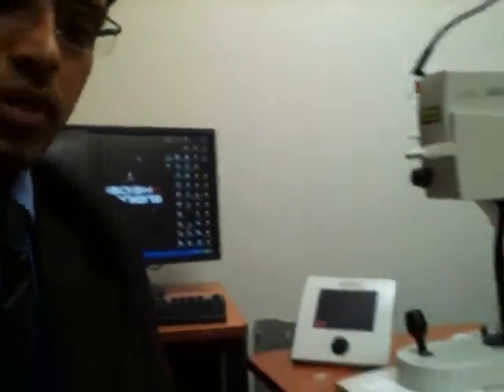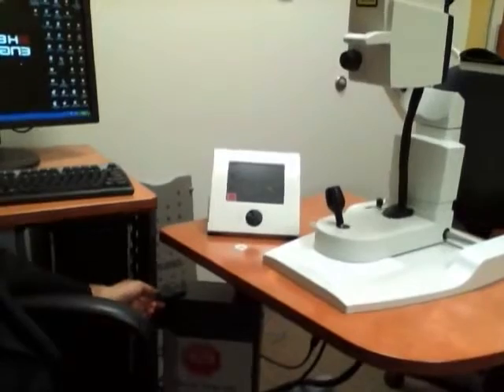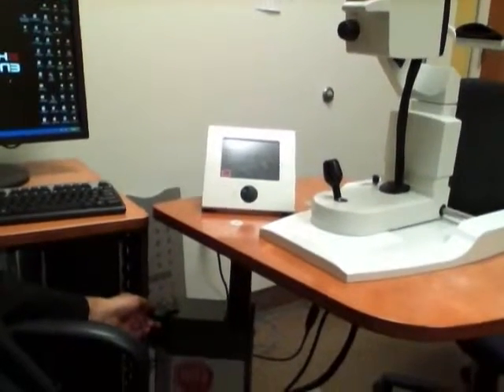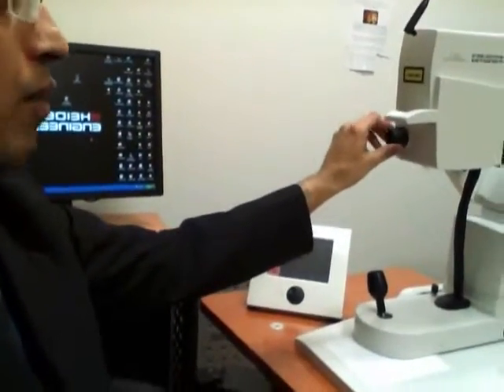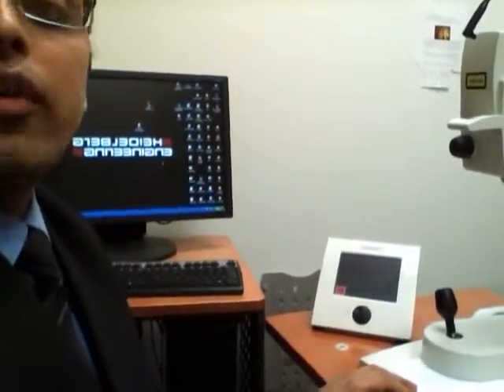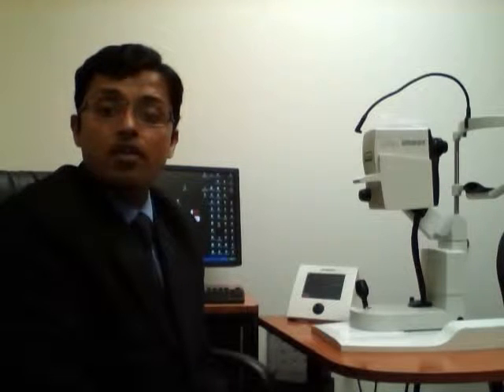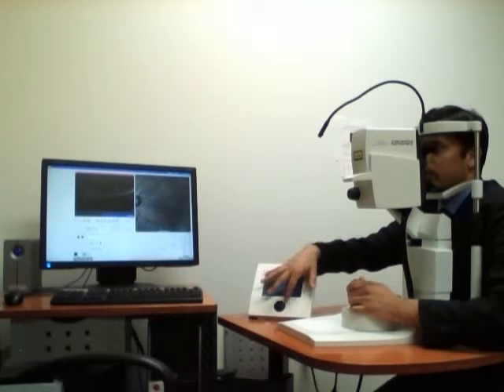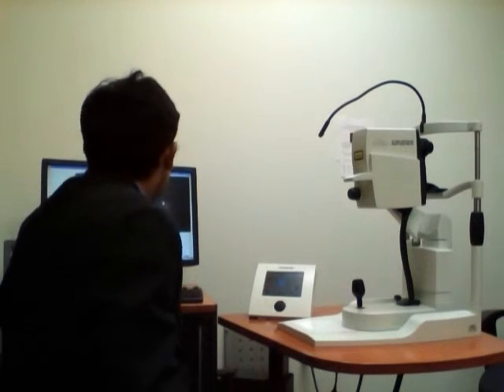OCT by Dr Muhammad Nadeem2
Optical coherence tomography